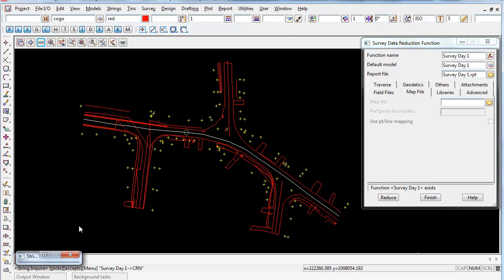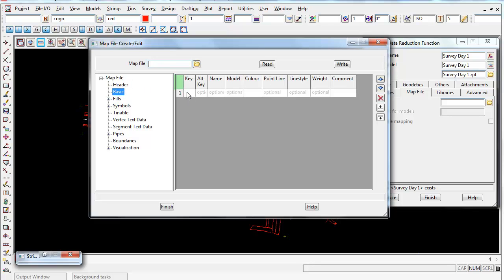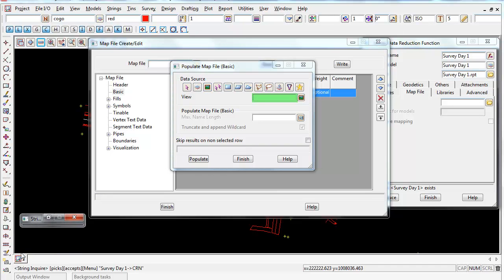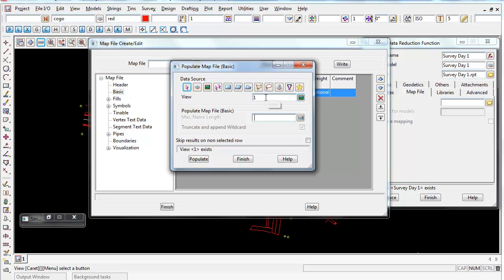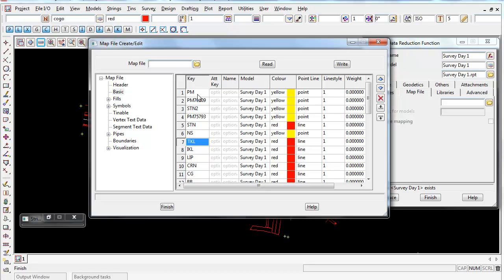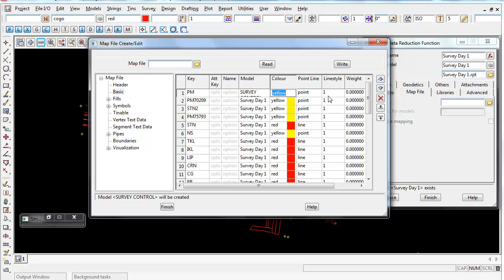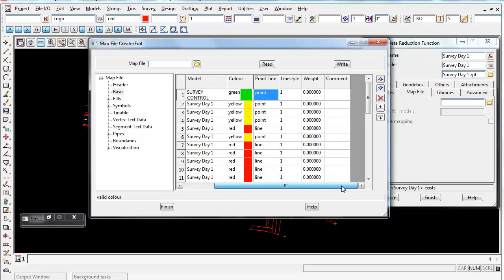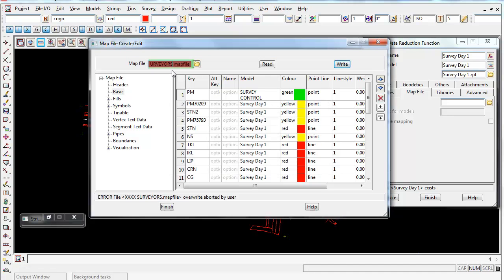12d Model Survey - 6.0 Using The Populate Mapfile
How to quickly turn a Survey Codelist into a 12d Mapfile inside 12d Model Software for Survey Reduction.